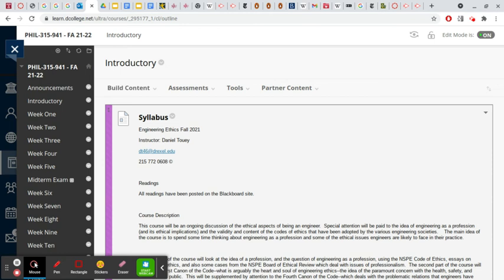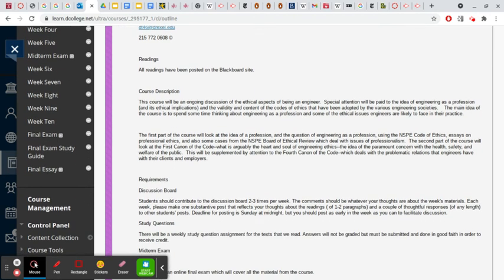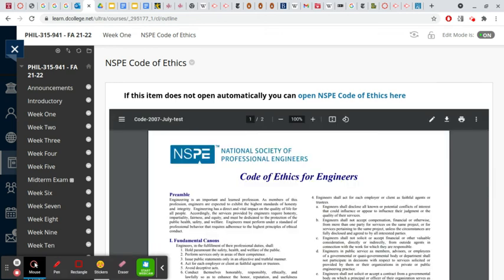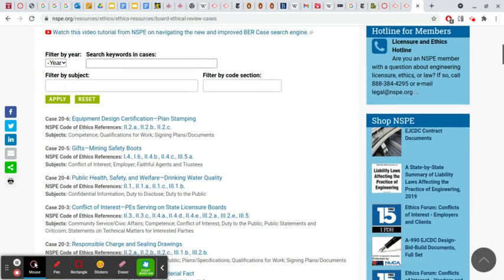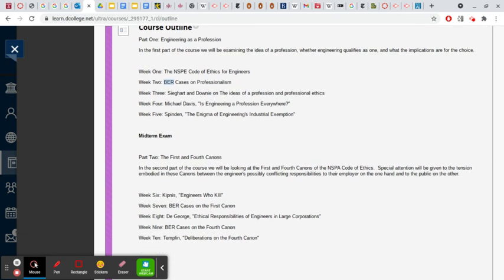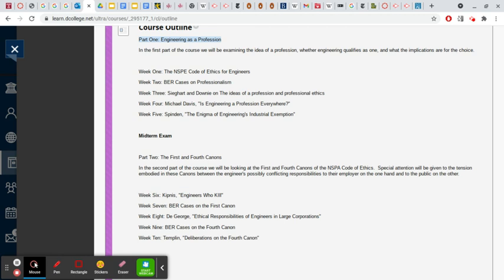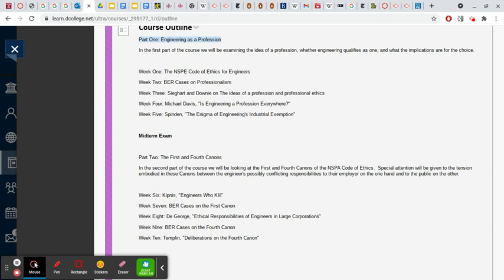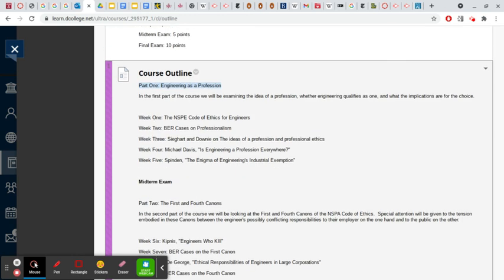PHL 315 Thematic Overview